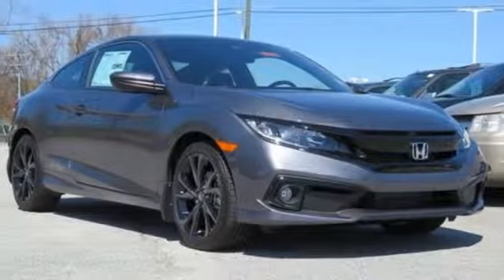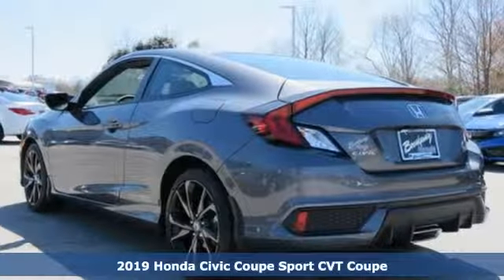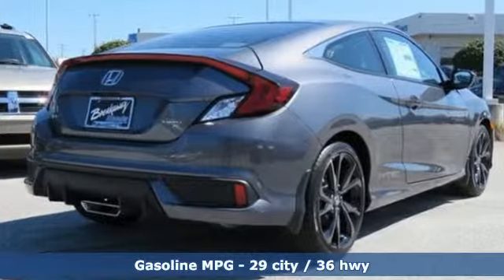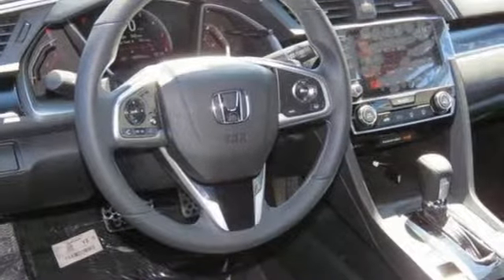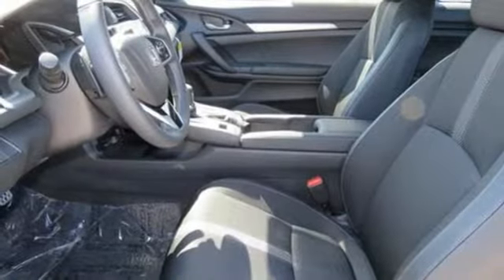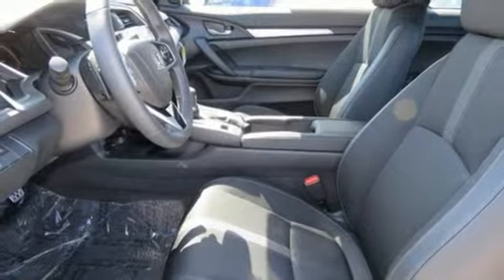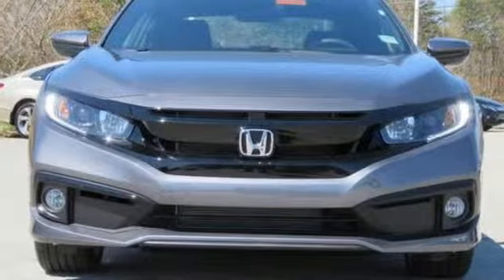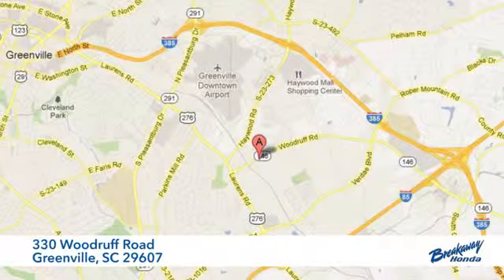New 2019 Honda Civic Greenville SC Easley, SC #191368 - SOLD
Year: 2019
Make: Honda
Model: Civic
Trim: Sport
Engine: 2.0L I4 DOHC 16V i-VTEC
Transmission: CVT
Color: Gray
Interior: Blk Clth
Stock #: 191368
VIN: 2HGFC4B85KH304839

Address:
330 Woodruff Road